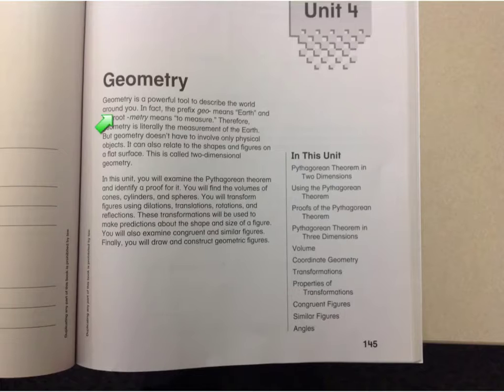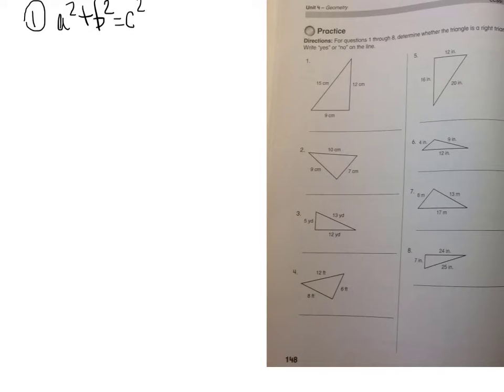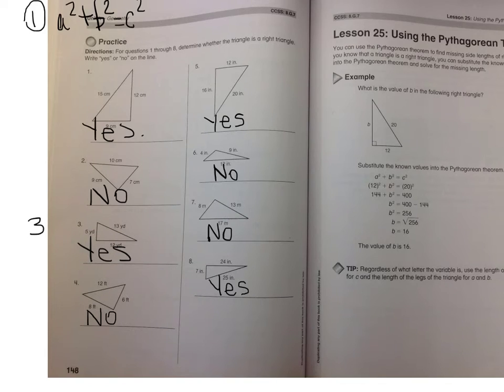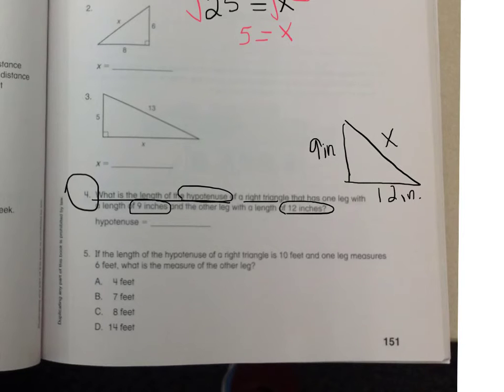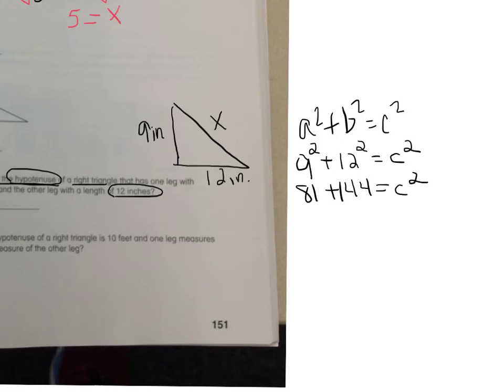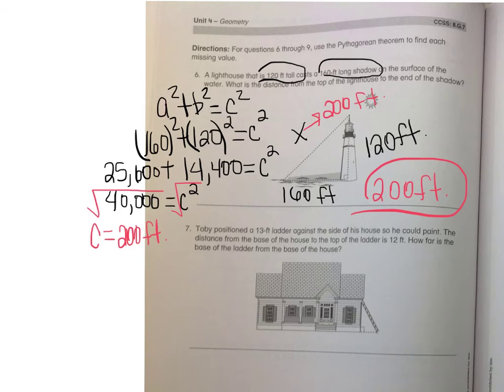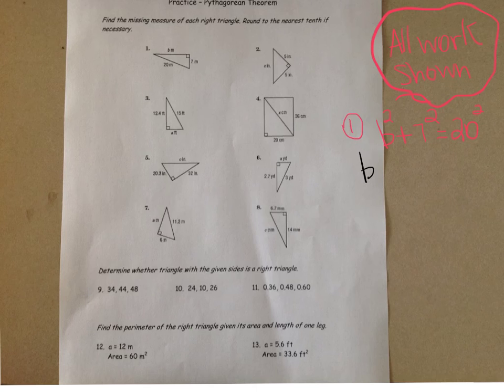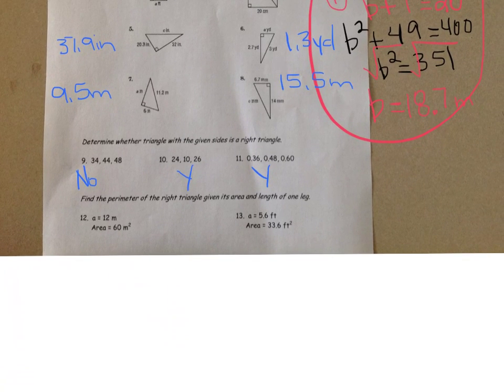Math 8 Pythagorean thereom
pythagorean